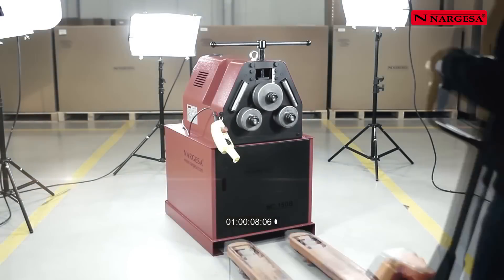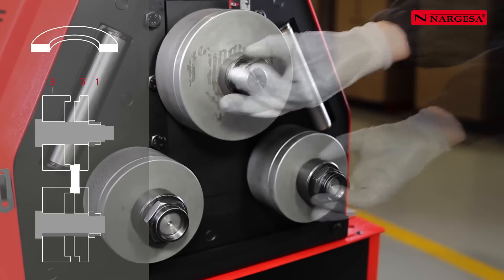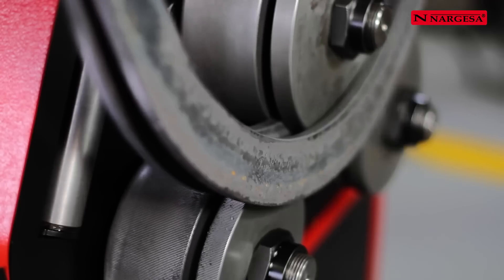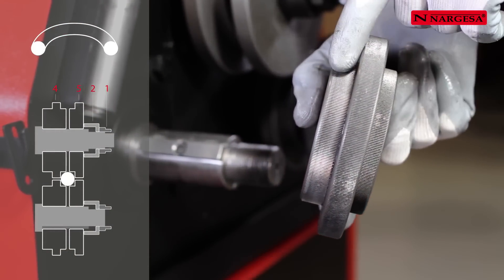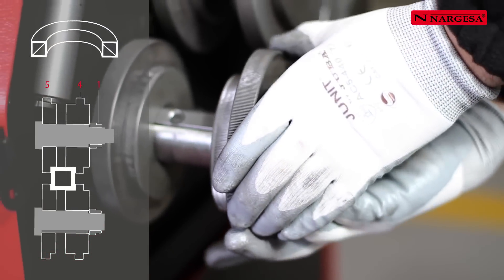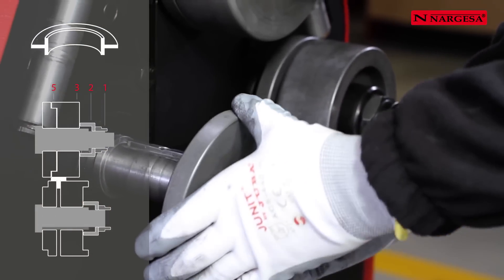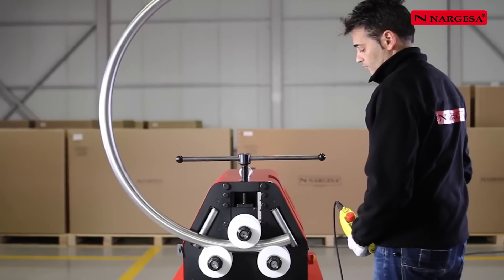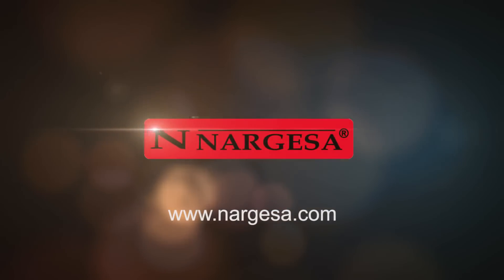MÁY UỐN THÉP HÌNH CƠ KHÍ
🏘️ CÔNG TY TNHH CÔNG NGHỆ THIẾT BỊ HD VIỆT NAM  chuyên nhập khẩu và phân phối Máy cơ khí, Phụ kiện công nghiệp, Thiết bị đo lường, dụng cụ cắt gọt.
 Qua nhiều năm thành lập và phát triển, chúng tôi đã không ngừng phát triển và đã đáp ứng nhu cầu về thiết bị của nhiều công ty, nhà máy, trường đại học, doanh nghiệp dầu khí và quân đội tại Việt Nam.